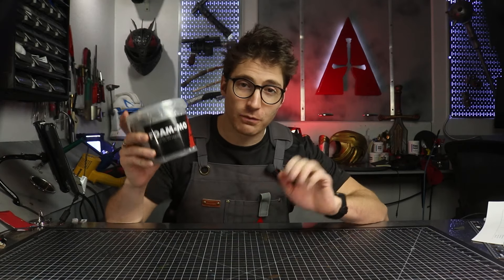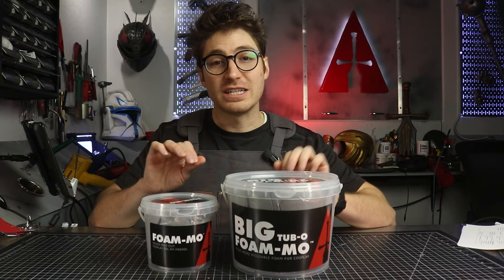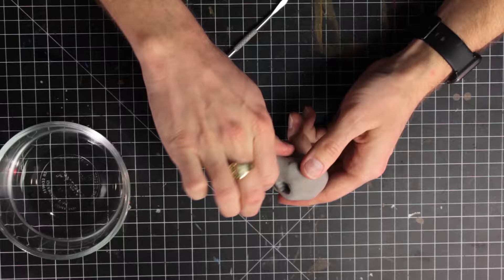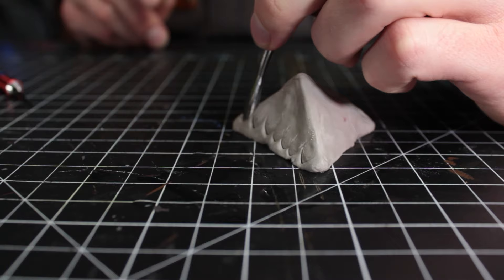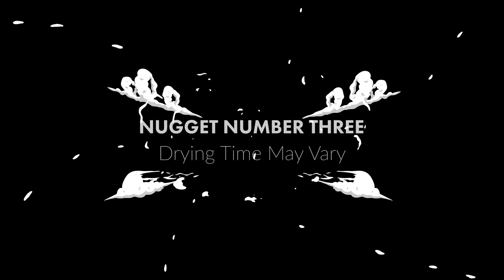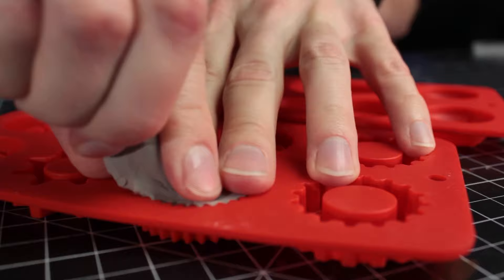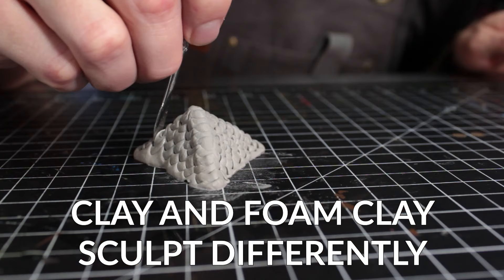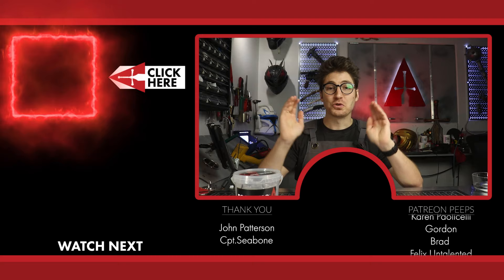Foam Clay Basics - 3 Things You Need To Know To Get Started | Cosplay Apprentice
You wanna make awesome stuff with Foam Clay? In this video I will give you the 3 No Non-Sense Boiled Down Basics that will help you get started and make shaping it easier!

There are some long videos out there talking about foam clay, in fact, some of them are mine,
 but in this video I'm going to zero in on the 3 most important nuggets of info you need to help you know how to use Foam-Mo to Up your Cosplay Game as fast as possible!  I've boiled it down to the most important basics to know so you can take action and start working with it right away!

 I want you to be able to create amazing magical things for your cosplays and Foam-Mo is one great way to do so.  You can shape and sculpt it into anything you want, it is malleable and forgiving, and when it dries is very light weight and works great for horns, dragon, heads,  trim and edging detail, and you can even press it into silicone molds to create super fine detail that you can't get out of foam otherwise!